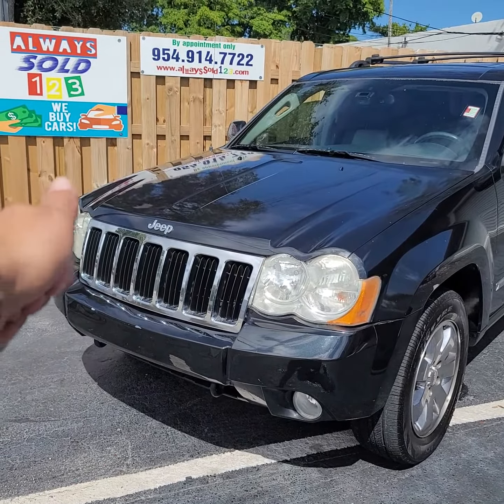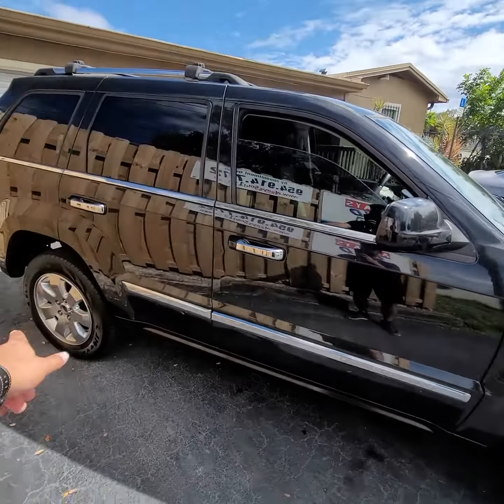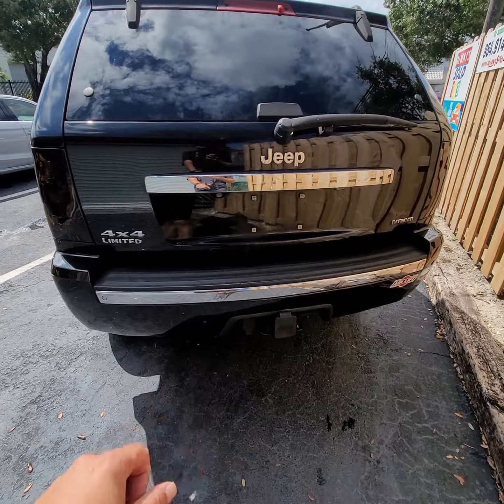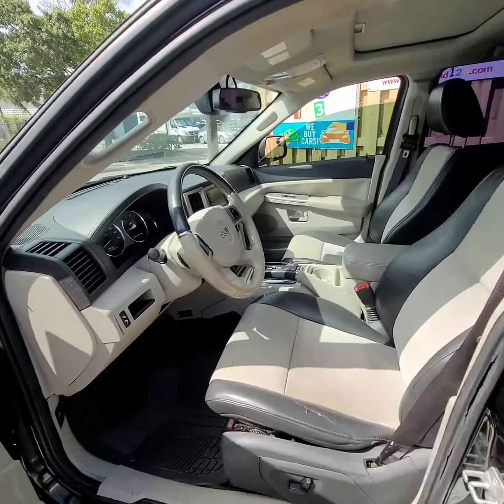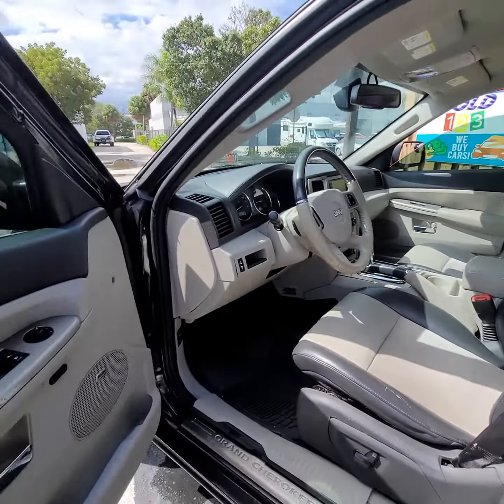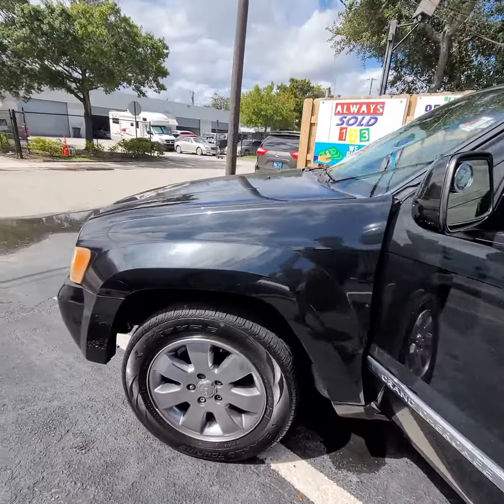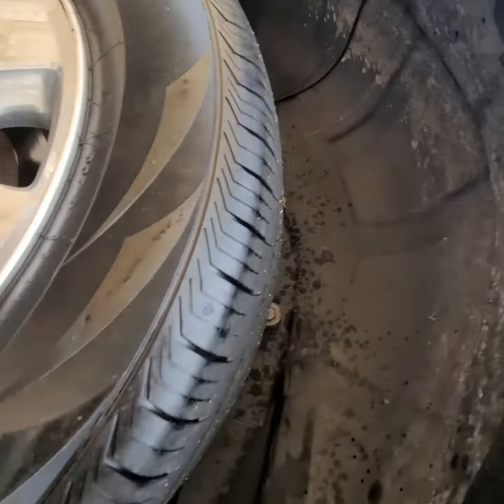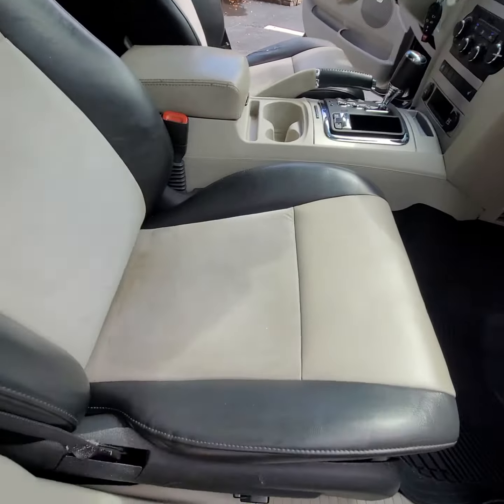2010 Jeep Grand Cherokee Limited for Sale by Alwayssold123.com